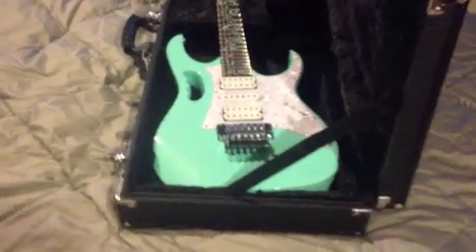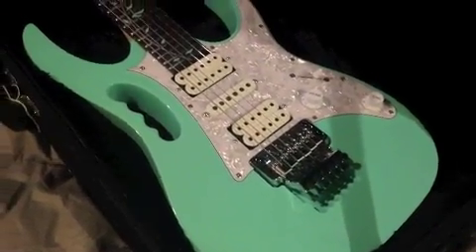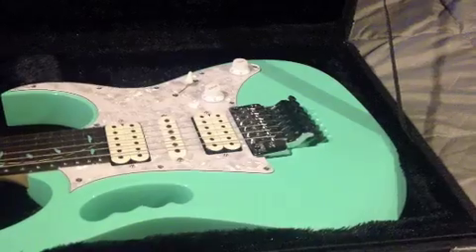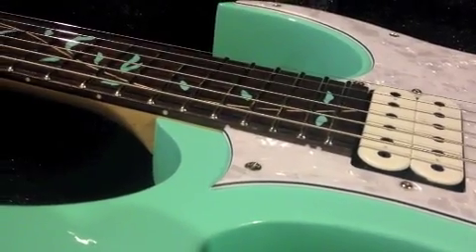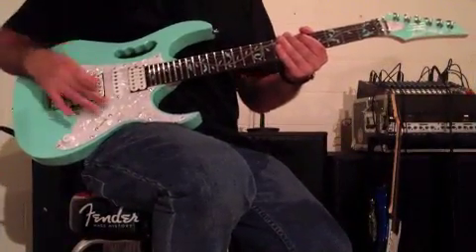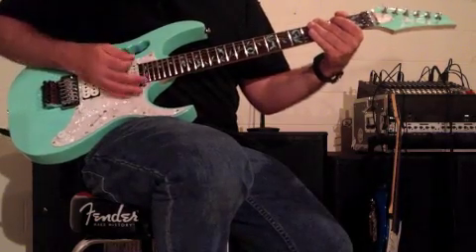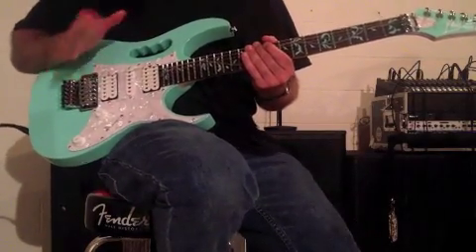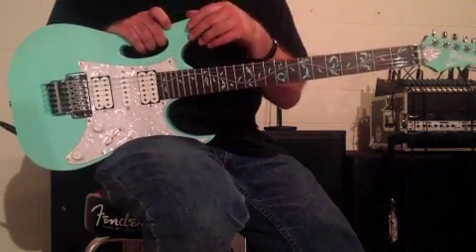Ibanez Jem 70V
This is my review of the new 2012 Ibanez Jem 70V in sea foam green.

Ads in the middle of videos suck.  So don't worry about that here.  I block them on my videos so feel free to watch stress free.

If you wanna buy me a taco or a pack of strings, you can hit the "thanks" button"  :)